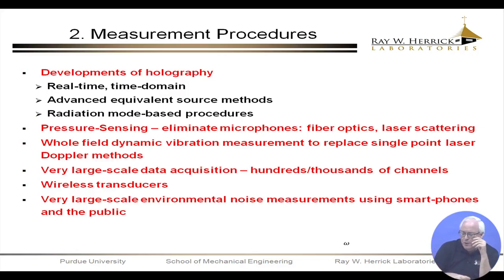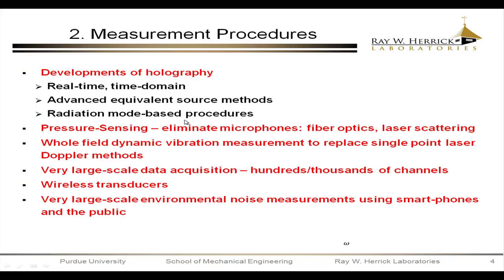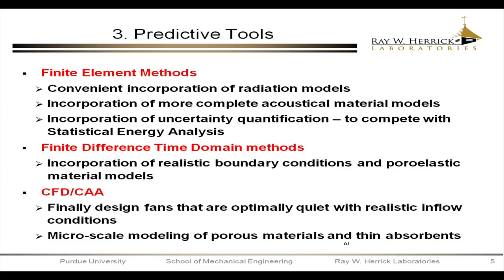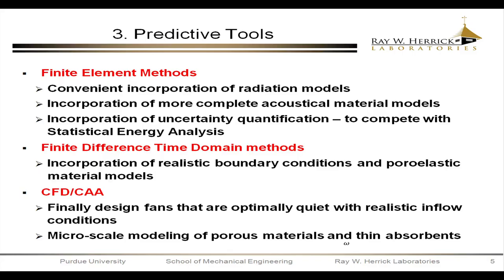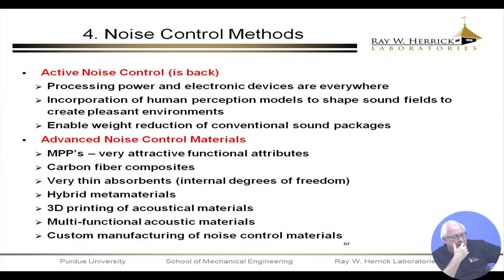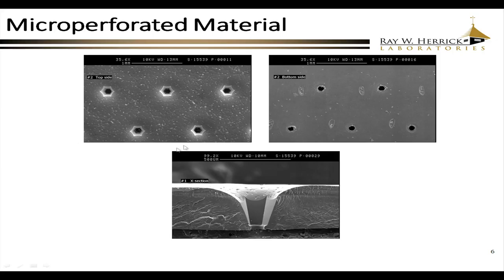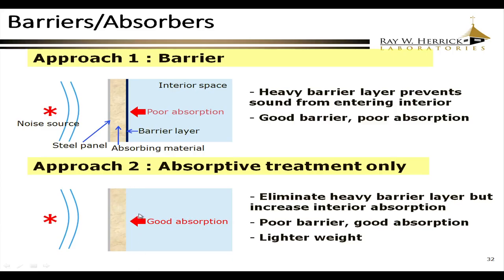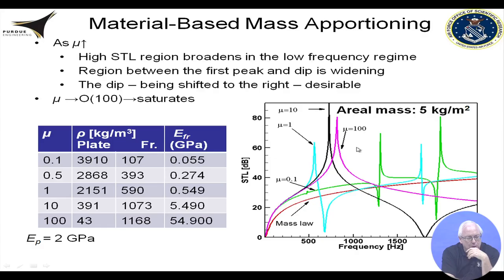Acoustics and Industrial Noise Control - 19/05/2017 2nd Half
GIAN Course:-
Acoustics and Industrial Noise Control
Course Co-ordinator - Prof. Amiya R. Mohanty